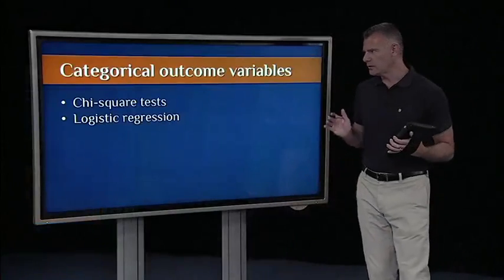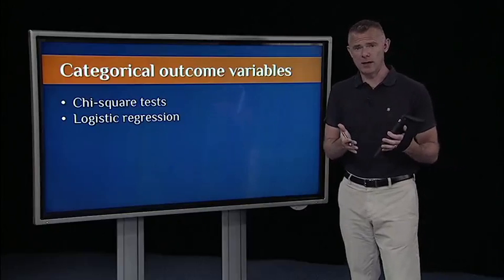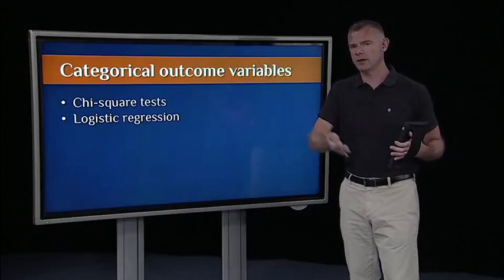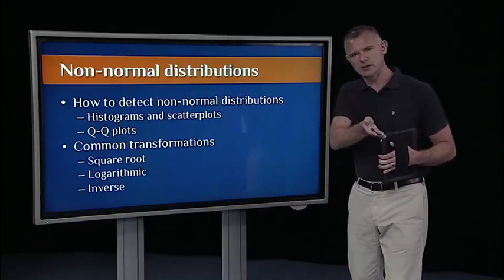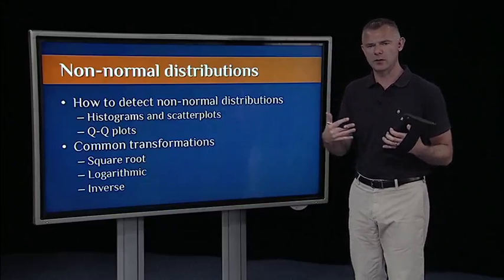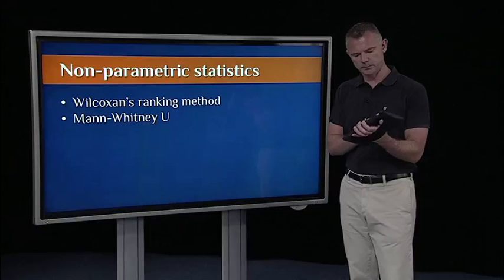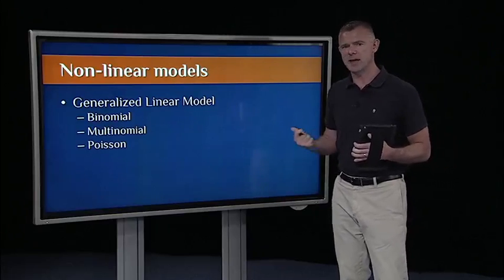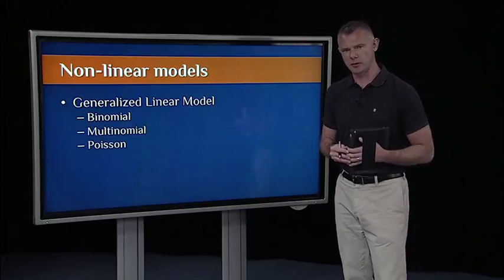25 4 Procedures for non normal distributions and non linear models 4 12